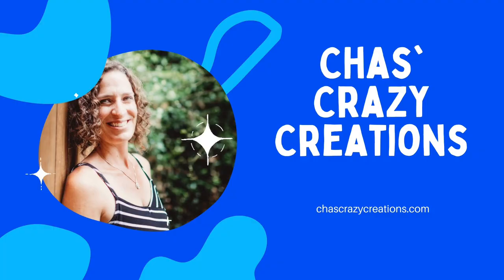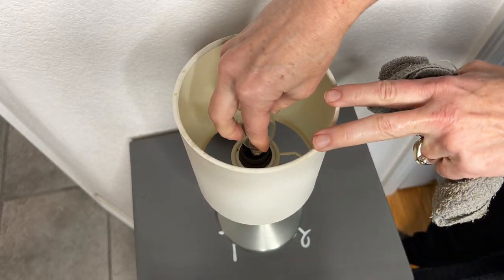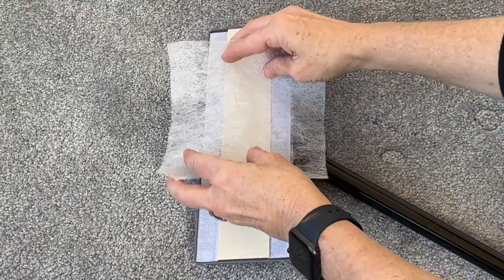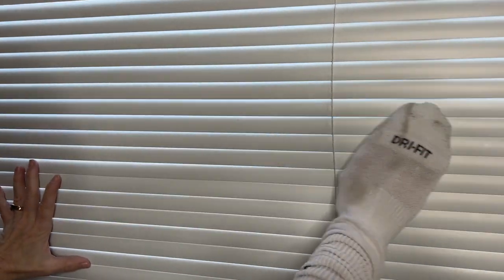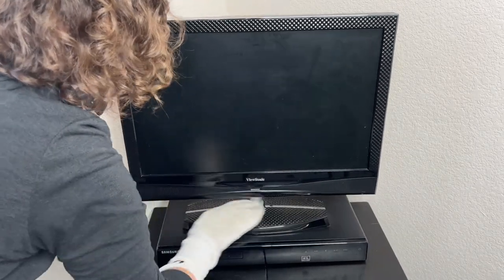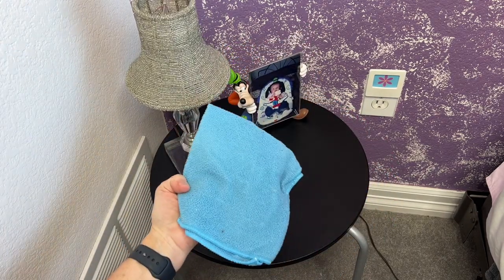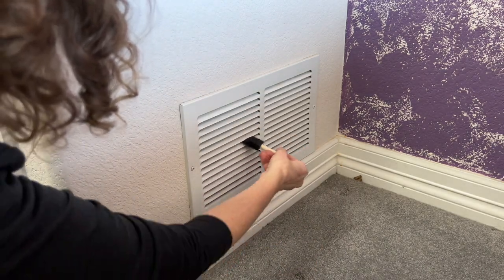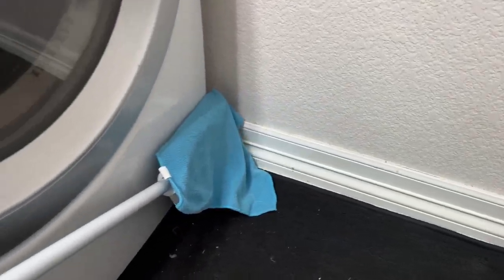Easy Dusting Hacks That Will Save You Time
Cleaning your home is a chore that can take a lot of time. This video offers smart ways to get it done faster.

Materials (affilaite)
electronic duster
paint brush
dryer sheets
Cotton cloth
microfiber cloth